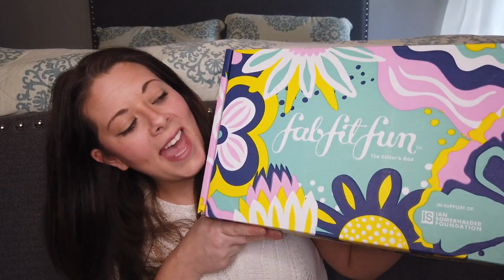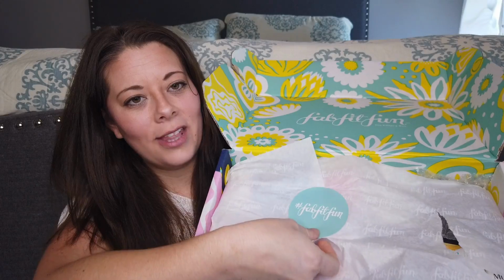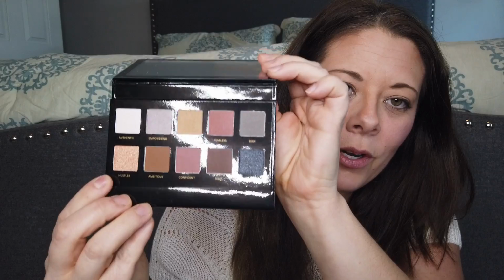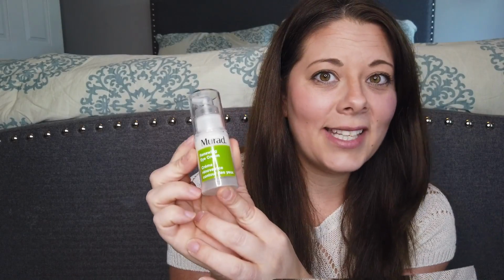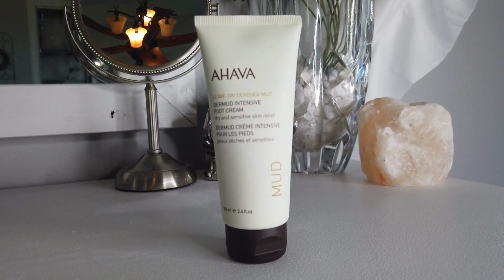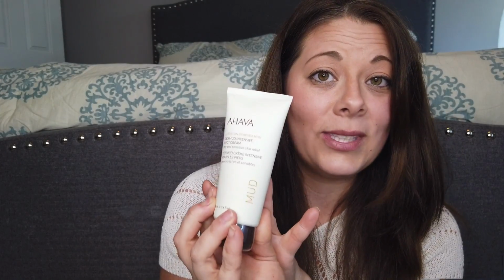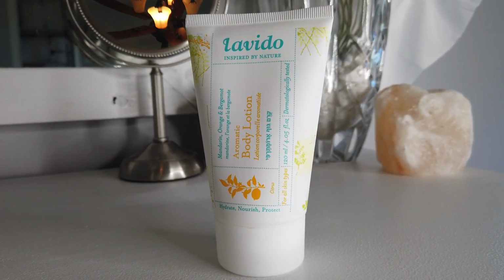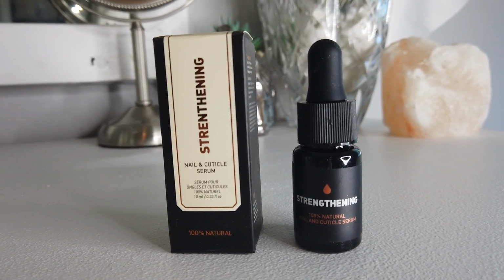FabFitFun Unboxing Spring Editors Box 2019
I’ve partnered with FabFitFun on this video. This is my impression of the FabFitFun box and all opinions are my own.